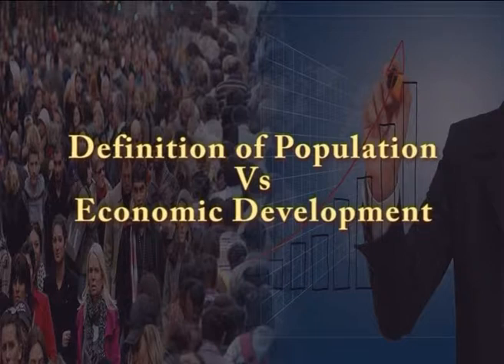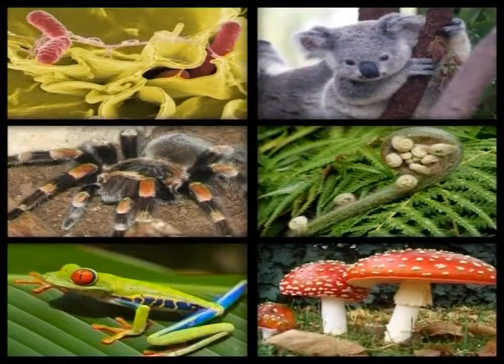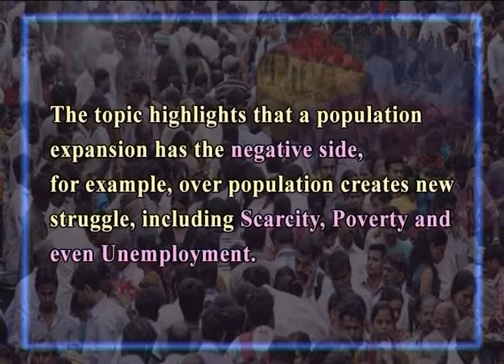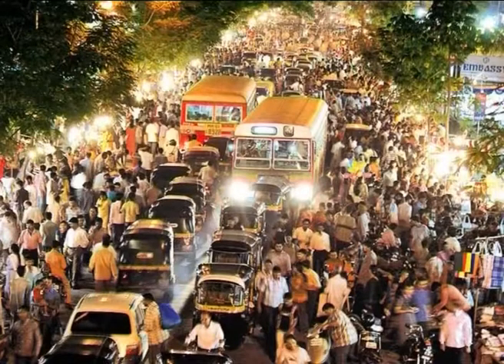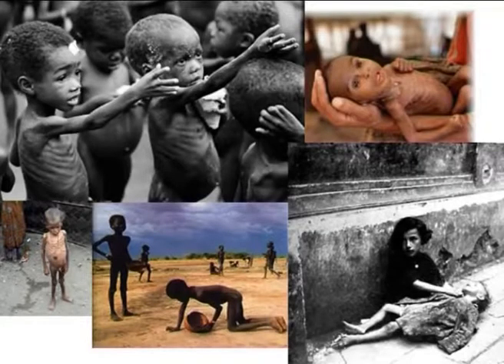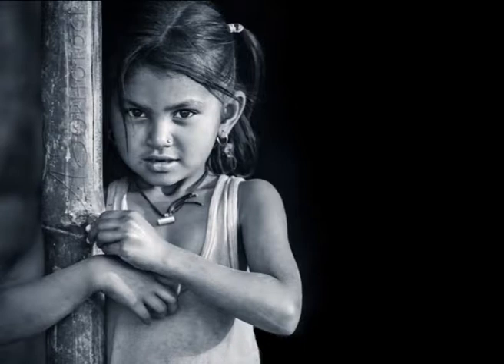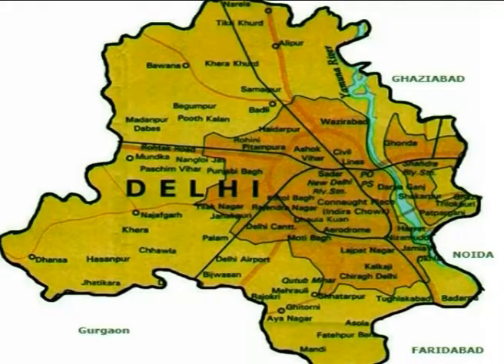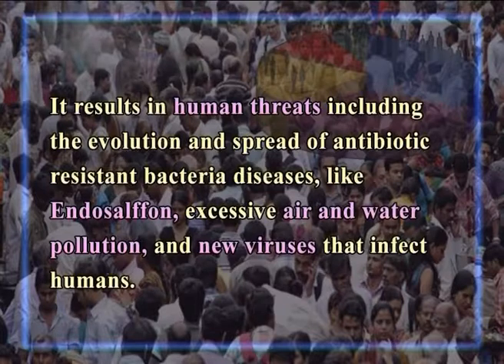POPULATION VS ECONOMIC DEVELOPMENT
Subject: GEOGRAPHY
Courses: POPULATION GEOGRAPHY